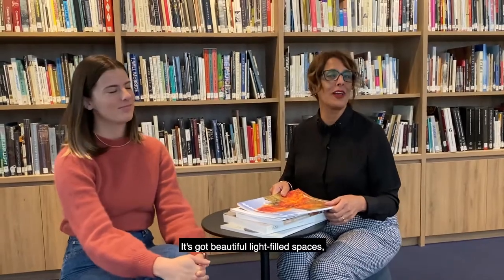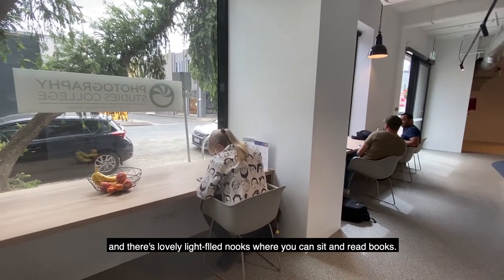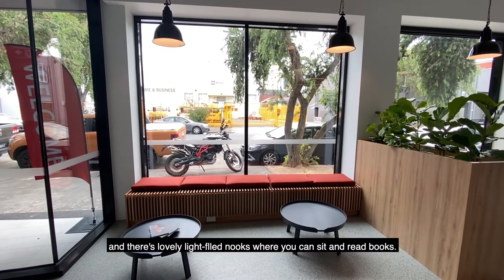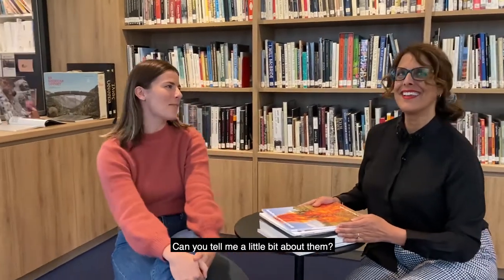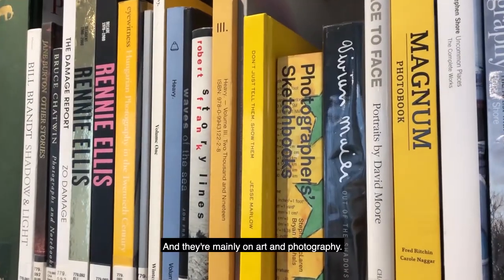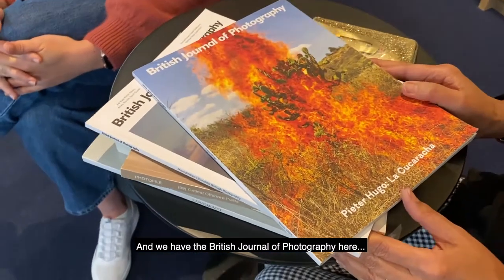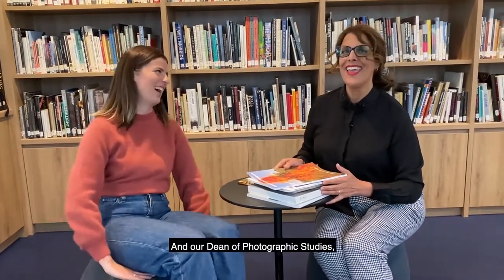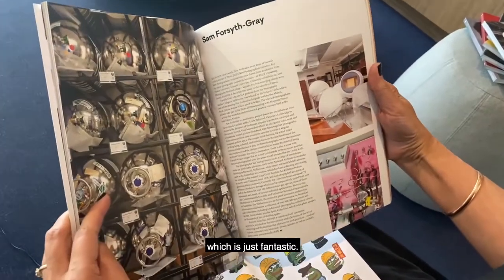Check out the Library at Photography Studies College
Jill, our librarian, speaks about the library at Photography Studies College.